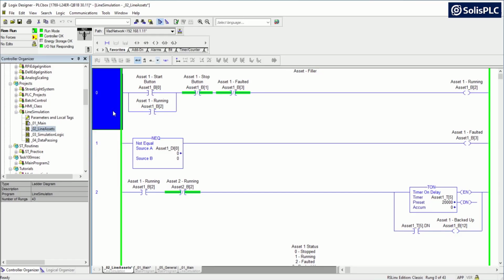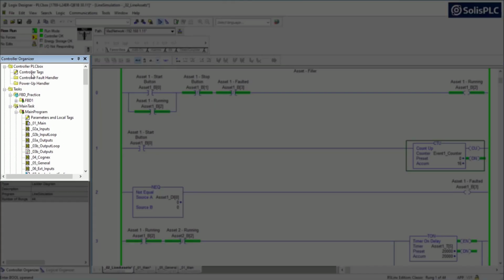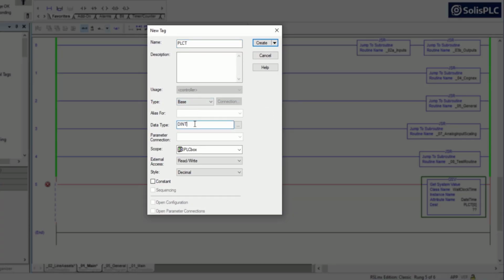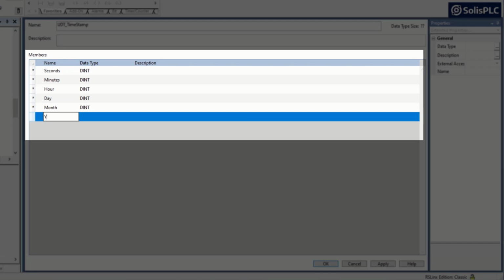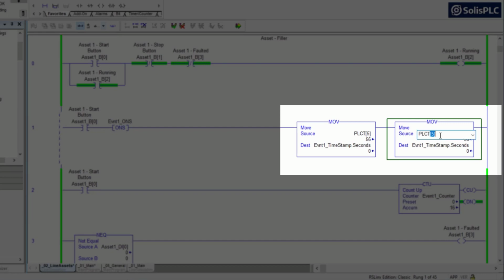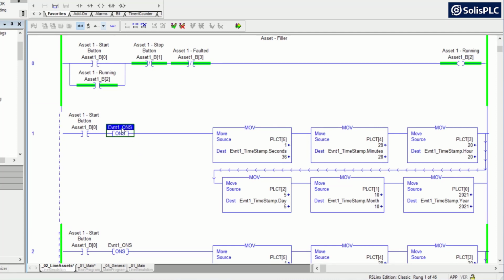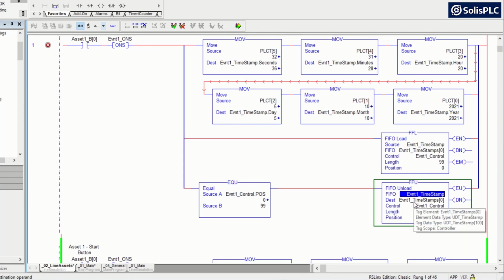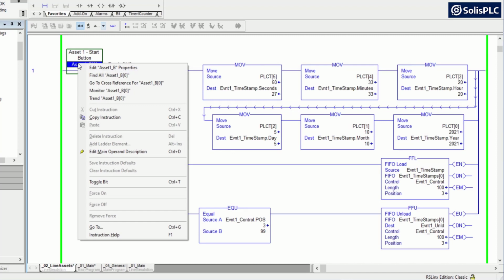PLC Troubleshooting Techniques | Ladder Logic Fault Traps & Time Stamp Tutorial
PLC Programming is one of the most important skills of an automation engineer and technician. The most basic way to trap an occurrence of an event is through a counter instruction which we’ve covered in the past. However, effective PLC troubleshooting may need to involve additional logic that would add a timestamp to the occurrence of the event. By doing so, the PLC programmer will know when a certain event has occurred and is able to raise other questions as needed.

⏱ Timestamps
00:00 - Introduction
00:46 - PLC Programming  Manufacturing Line
01:36 - Adding Counter Ladder Logic Instruction for Fault Trapping
03:10 - PLC Time Setting
06:32 - PLC Programming UDT Tag Creation
07:44 - Ladder Logic Event Timestamp Trap
11:26 - Adding FIFO Logic for Event Storage
14:36 - Testing PLC Programming Logic